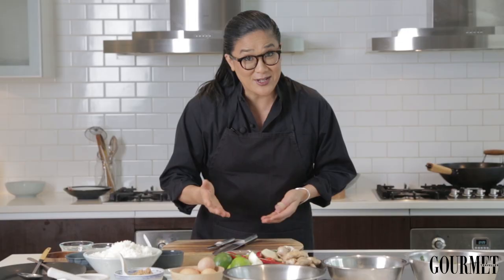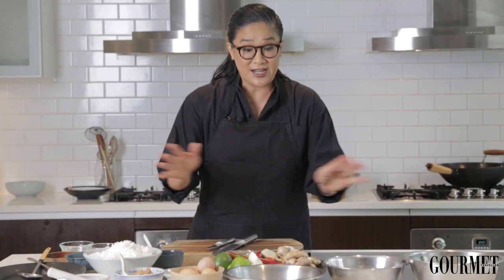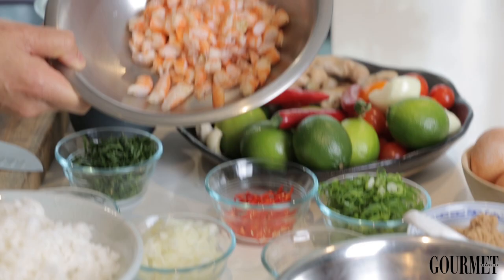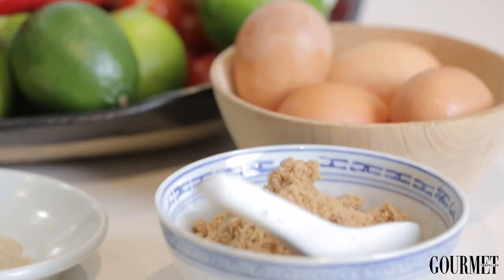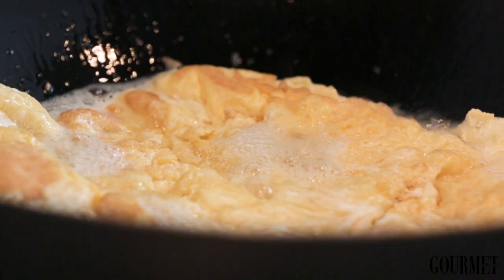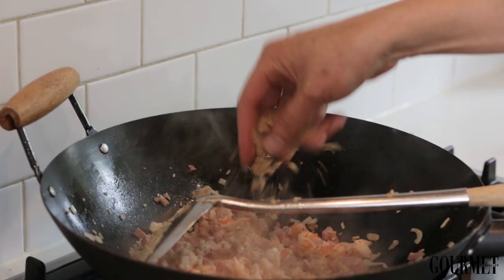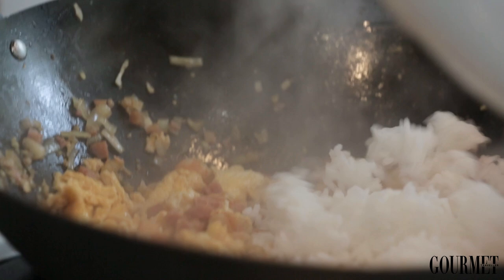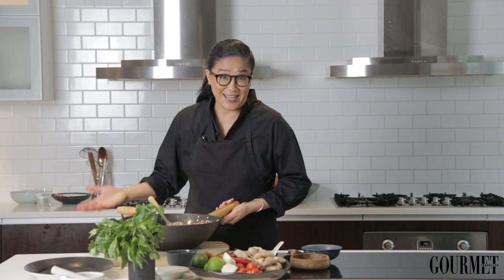Kylie Kwong's Christmas fried rice | Gourmet Traveller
The official YouTube home of Australian Gourmet Traveller, Australia's leading food, restaurant and travel magazine. Here you'll find recipes from the magazine's food team and Australia's best chefs, interviews with chefs and restaurateurs, and behind-the-scenes tours of Australia's best restaurants.